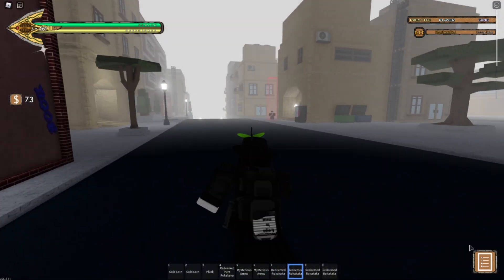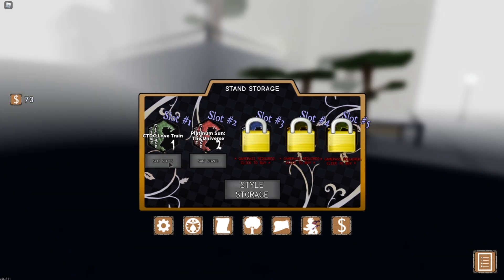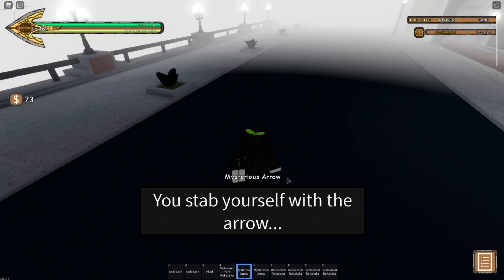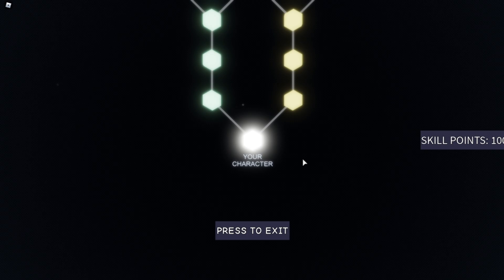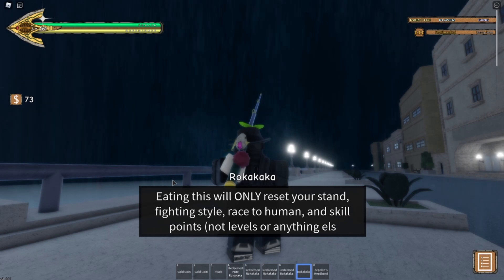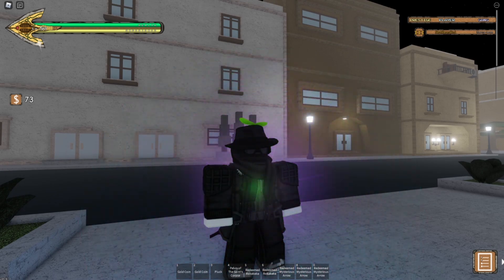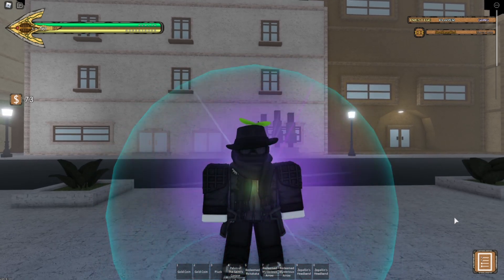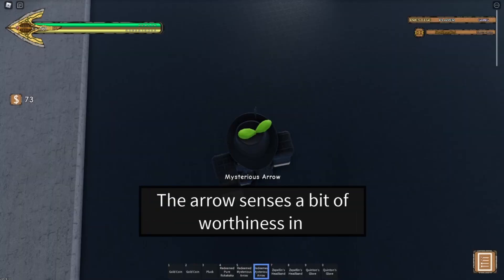Using the Shutdown Code in YBA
Funnie Code